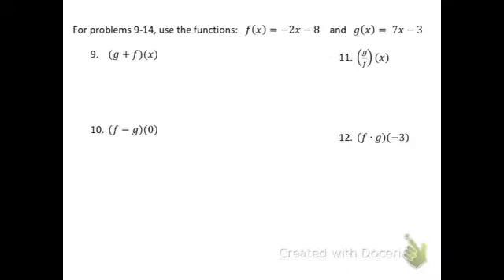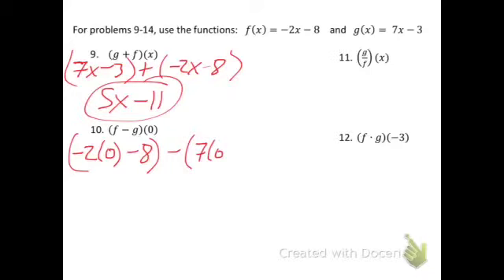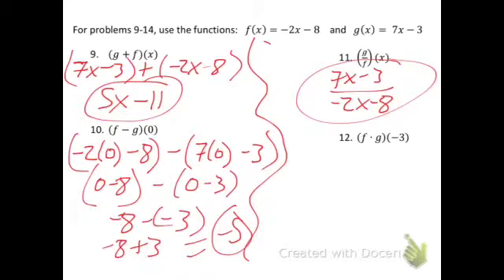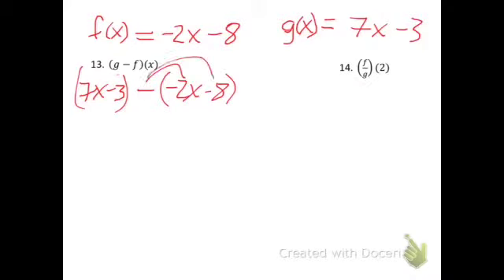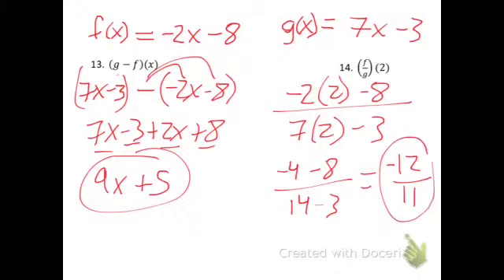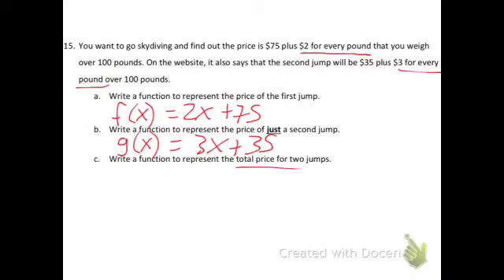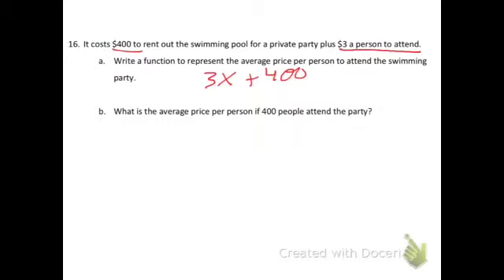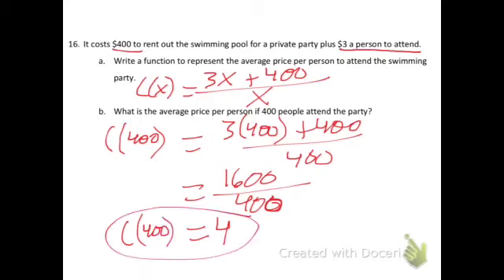Function Operations Review 9-16